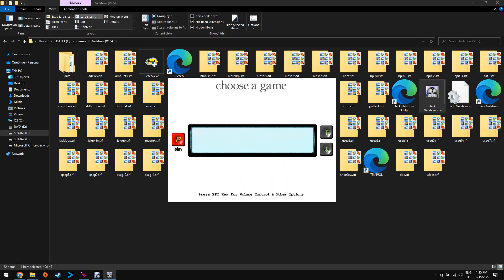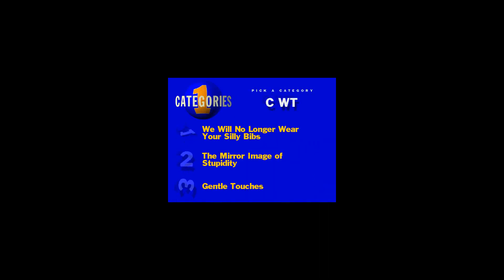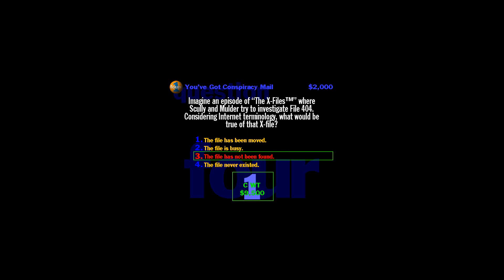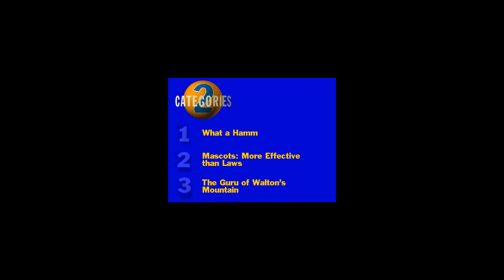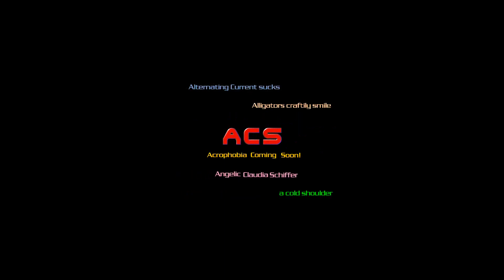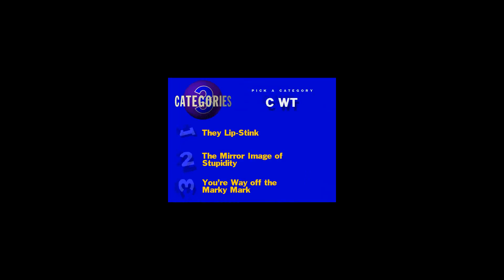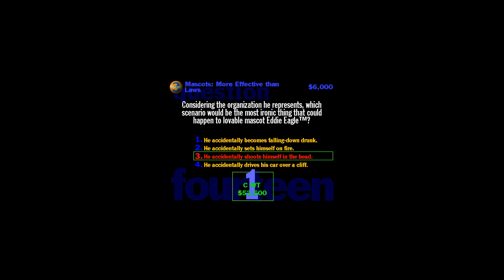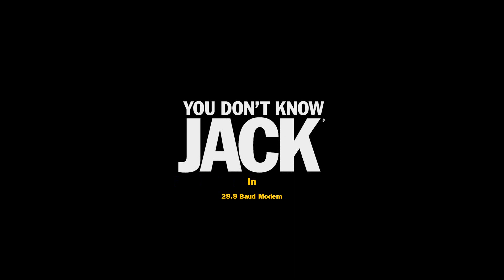You Don't Know Jack: The Netshow (V1.5) Golden Medley (One Player Game)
Here's the Golden Medley episode of You Don't Know Jack: The Netshow! Also, merry christmas!